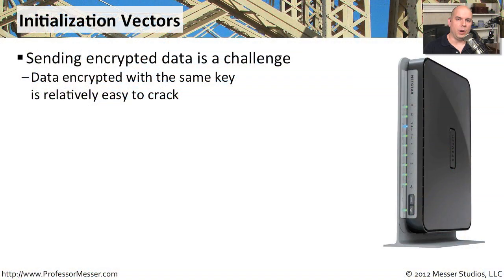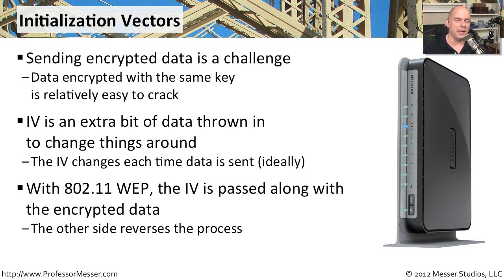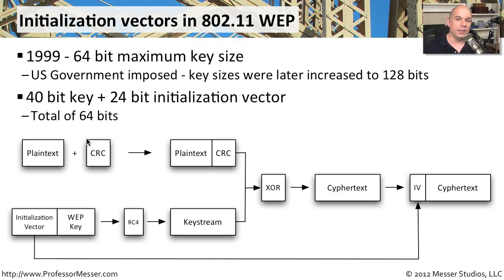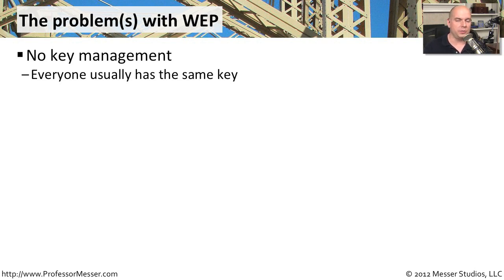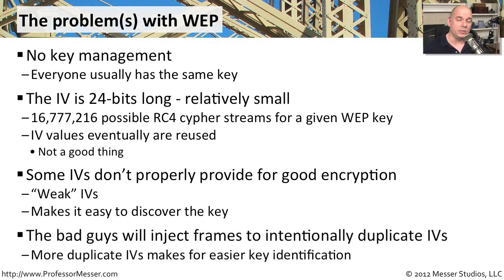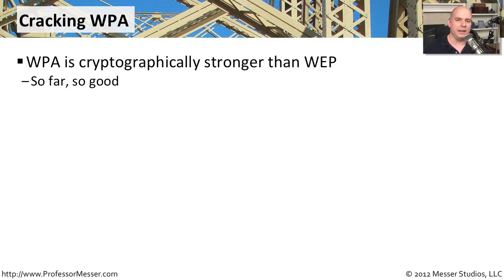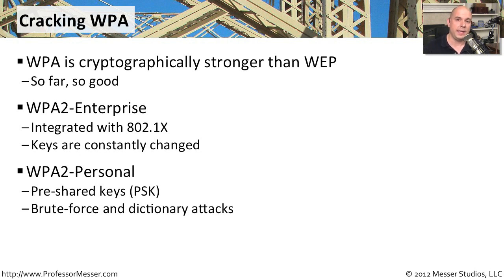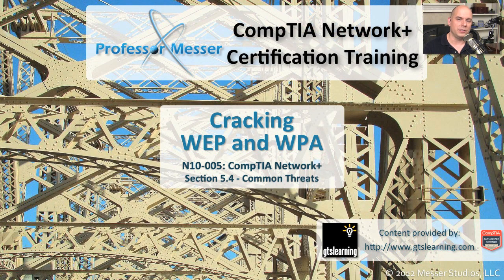Cracking WEP and WPA - CompTIA Network+ N10-005: 5.4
One of the concerns of any wireless network is the security of the encrypted wireless traffic. In this video, you'll learn techniques that the bad guys use to crack both WEP and WPA protected wireless networks.